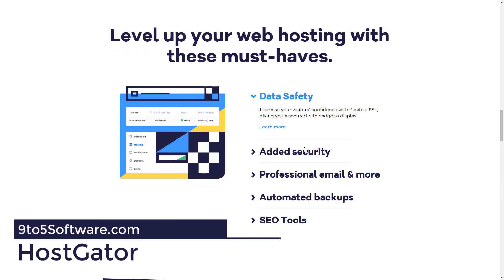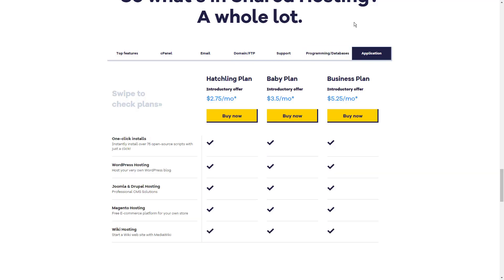Best Forum Hosting in 2023 - How to run a forum on the web?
Creating a forum website is a great way to engage with your target audience and nurture communication with different communities.

Hello everyone, this is Noah from 9to5Software.com. Here we'll look at some of the best forum hosting currently available on the market, and also include further options to consider.

0:34 Bluehost
1:07 HostGator
1:33 SiteGround